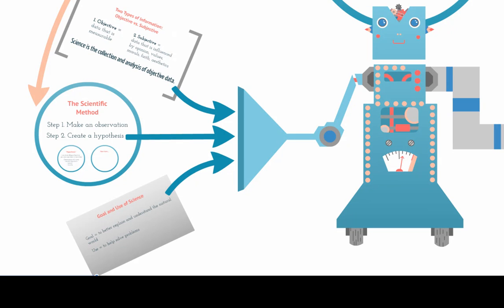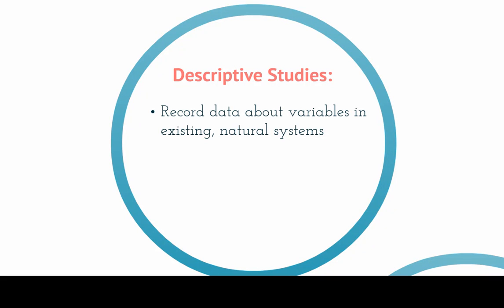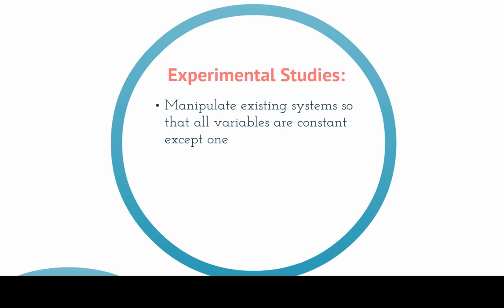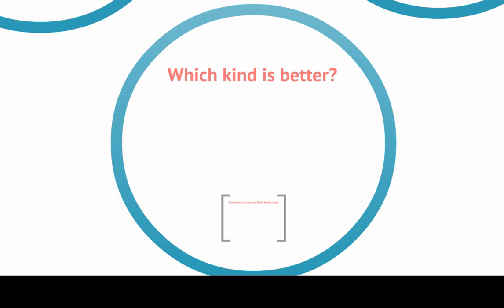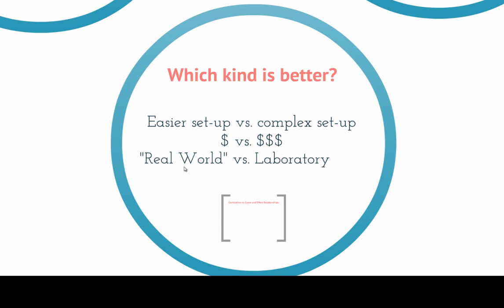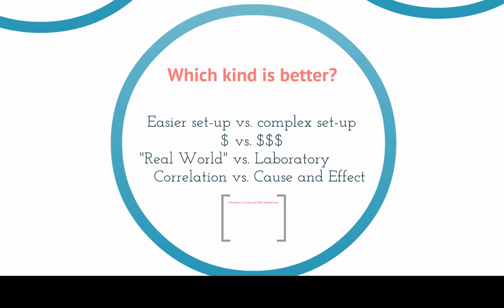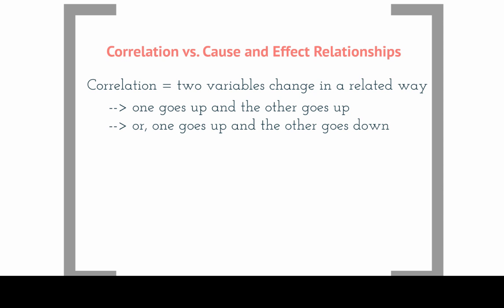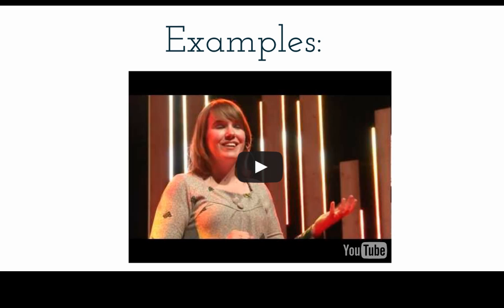Science Lecture Part 3